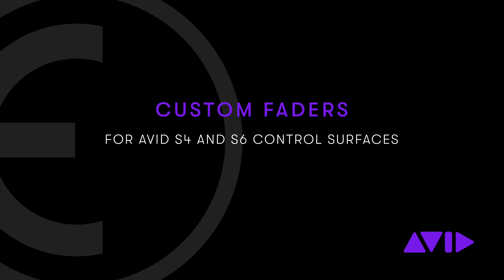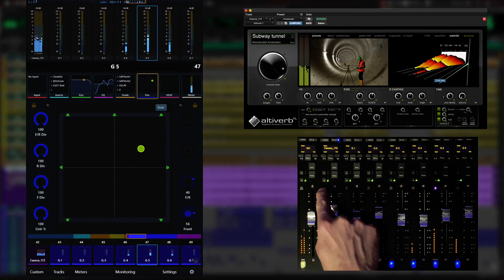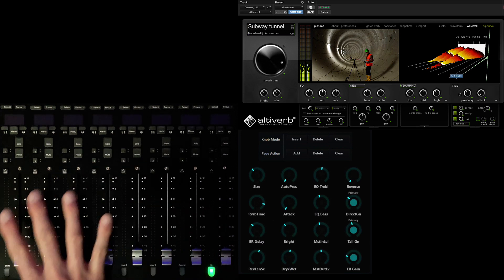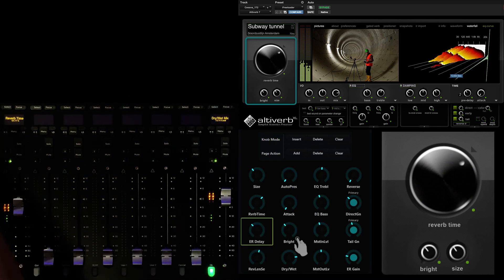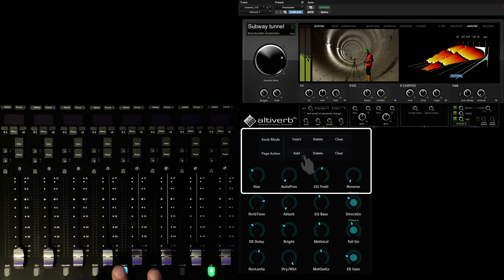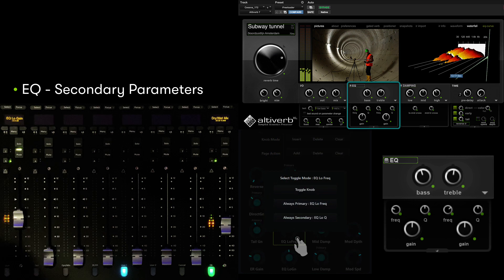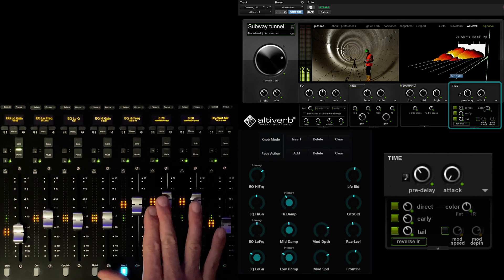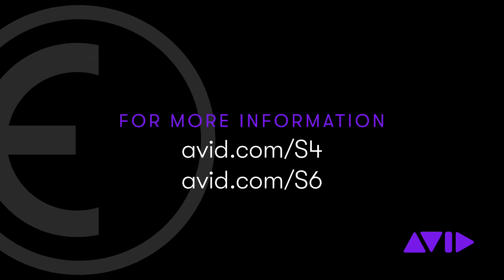Custom Faders for Avid S4 and S6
Learn how to create and use custom fader maps to give you instant hands-on control over the parameters you use most for all your favorite plugins, in the arrangement that best suits your workflow.